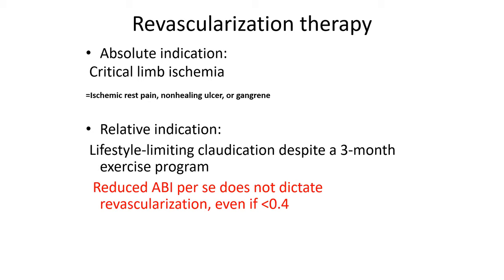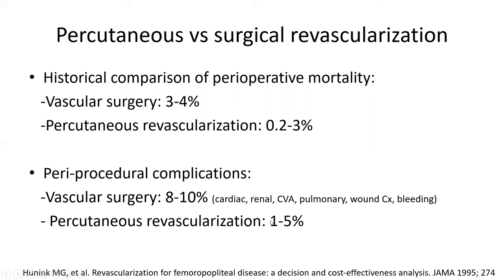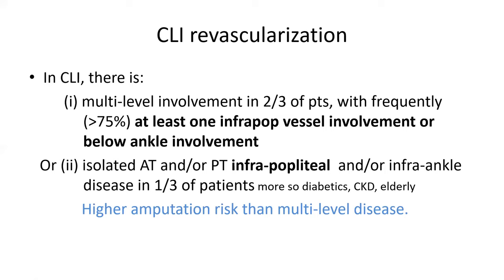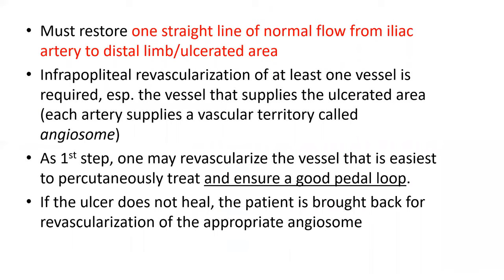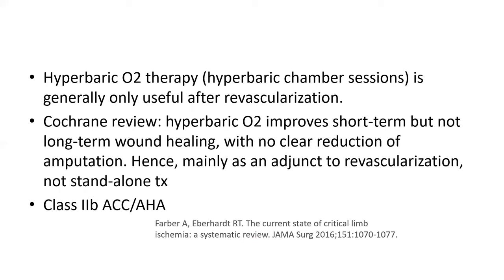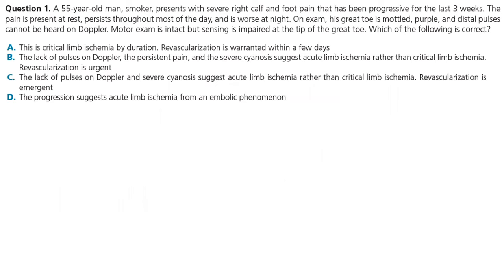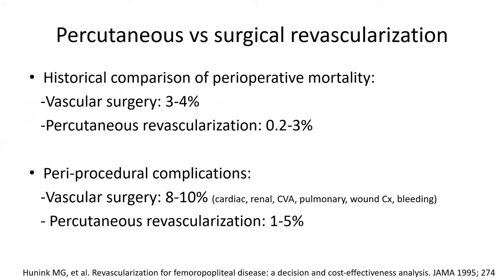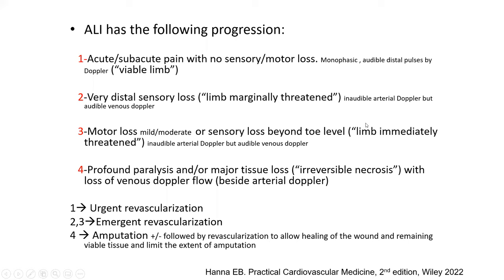Peripheral arterial disease, part 2: Revascularization, CLI concepts, Questions/answers- Elias Hanna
0 Revascularization indications, surgery vs endovascular revascularization
12:12 CLI treatment concepts, including one line of flow concept, angiosome concept, pedal arch concept
29:30 PAD questions and answers